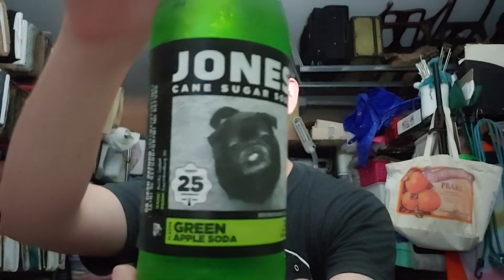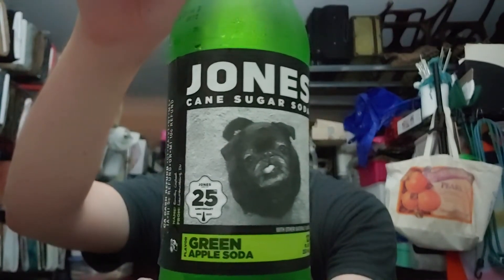Jones Cane Sugar Soda Green Apple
Independent since 1996!

Facebook, Instagram & Twitter @jonessodaco

all trademarks and copyright are the property of Jones Soda Co.
Bottled under the authority of Jones Soda Co. 66 S. Hanford St., STE 150, Seattle, WA 98134